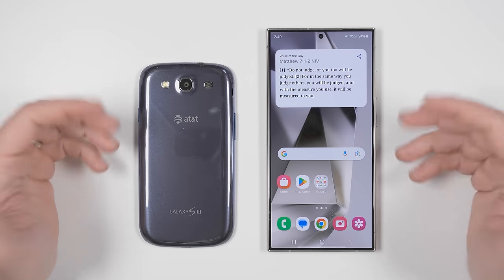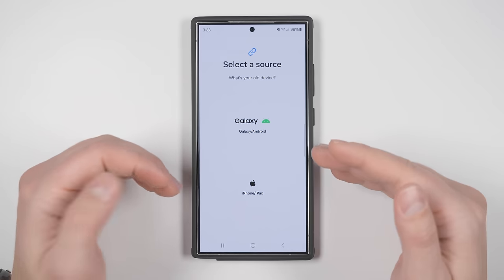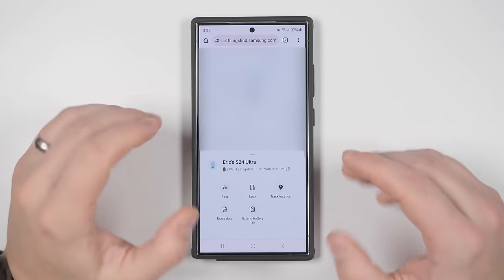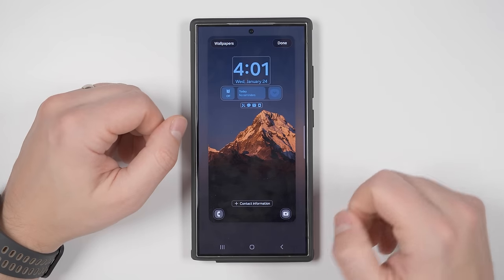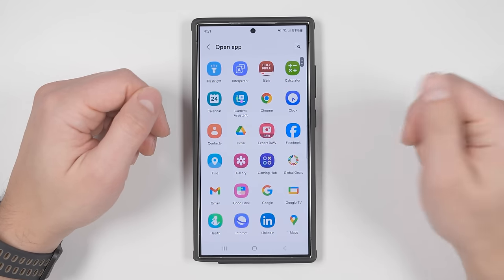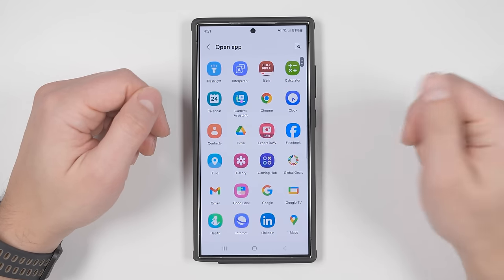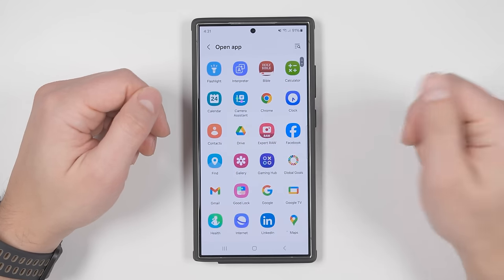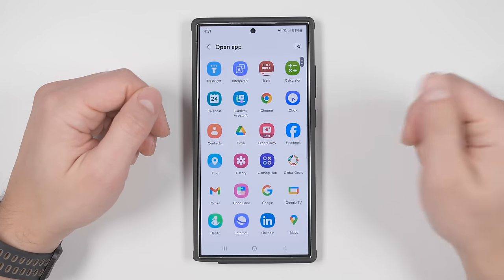Galaxy S24 Ultra - Do THIS Immediately! (Tips, Tricks, & Hidden Features)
ESR MagSafe Ring
S24 Ultra Lens Protectors
ESR MagSafe cases (not S Pen compatible):
S24 Ultra ESR FlickStand Case
S24 Ultra ESR Hybrid Case

MagSafe Accessories:
MagSafe Ring Stand
MagSafe Wallet
MagSafe Car Mount (wireless charging)

ESR S24 Cases Lineup
ESR MagSafe Lineup

Here are the first things you should do with your Galaxy S24, S24+, or S24 Ultra!

Timecodes:
00:00 Galaxy S24 Ultra - First Things To Do
00:21 Make it MagSafe!
00:51 Protect it
02:09 Use The FASTEST Method
02:54 Brand New Noise Reduction Feature
03:58 Faster Apps
04:39 Thief Tracker
05:47 Built-In Virus Scanner
06:08 Hidden Speed Booster
07:20 Better Fingerprints
08:20 INSTANT Unlock
09:01 Lock Screen: Set BOTH sets
09:36 Get Dynamic
10:38 Deeper Lock Screen Customization
11:40 Behind The Lock Screen Clock
12:13 I said what I said (use Bixby)
13:04 Fine, replace Bixby
13:30 Custom Double Press
13:48 Beast Mode Keyboard (shortcuts)
14:41 Beast Mode Keyboard (4 at a time)
15:42 Beast Mode Keyboard (Relative Communicator)
16:17 AI Keyboard Features
16:49 Galaxy AI Overview
17:43 Force Compliance
17:57 Photo Ambient Wallpaper
18:25 Better Multi Window
18:53 Motions and Gestures
19:14 Less Big Mode
19:51 Enable Better Video Quality
20:33 Got good eyes? Change this.
21:15 Enable Adaptive Color
21:38 Set Up The Best Shortcuts
22:52 Enable Quick Tools
23:24 Home Screen Upgrades (Stack Widgets)
23:54 Home Screen (Add Space)
24:19 Faster Notification Panel
24:47 Everyone Needs This Widget
25:39 Powerful Hidden Camera Menu
26:13 Better Zoom Shortcuts
26:39 Hide Your Blemishes
26:51 Faster Photos
27:05 Sharper Photos
27:17 My Most Used Camera Feature
27:52 Enable Better Videos
28:13 Fix your skin tone
28:23 Photography Assistant
28:38 Better Photo Alignment
28:58 Faster Photo Search
29:13 Better Shutter Button
29:34 Enable Amazing Star Photos
30:08 Get a Star Hyperlapse
30:58 Learn The AI Slow Mo Features
31:31 Hidden Camera and Mic Lockout
32:30 More Hidden Toggles
32:44 Quick Toggle Instant Access
32:59 Huge Always On Display Update
34:11 More Than Wireless Power Sharing
34:44 Calls and text on other devices
34:56 Link to Windows
35:15 Significant Audio Upgrade
35:47 Improved Navigation
36:27 This Can LITERALLY Save Your Life!
37:00 S Pen Features
38:21 The MOST ADVANCED Feature!